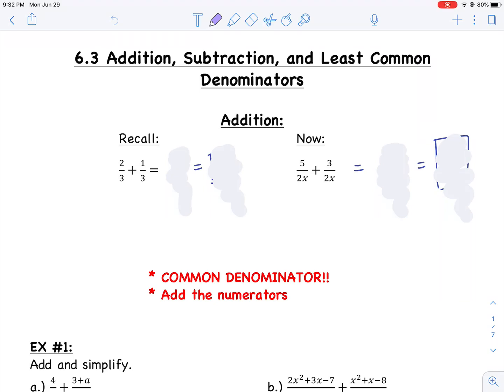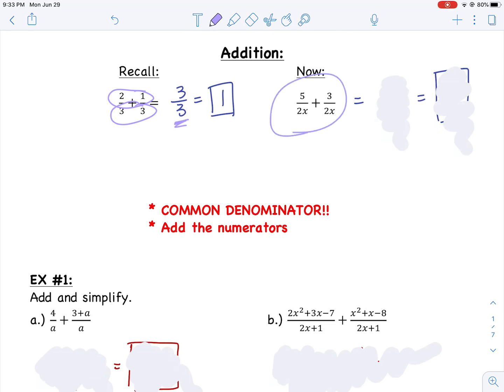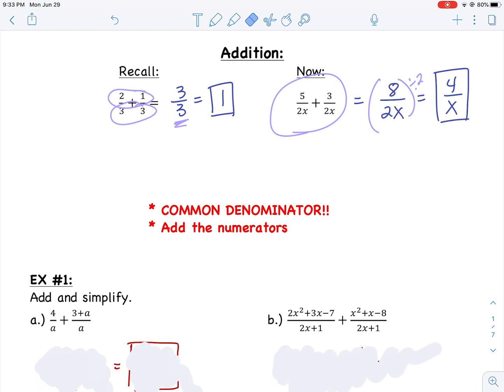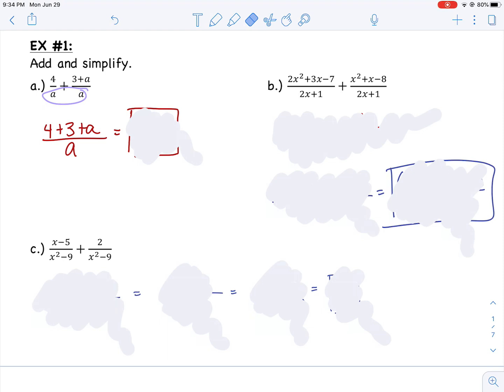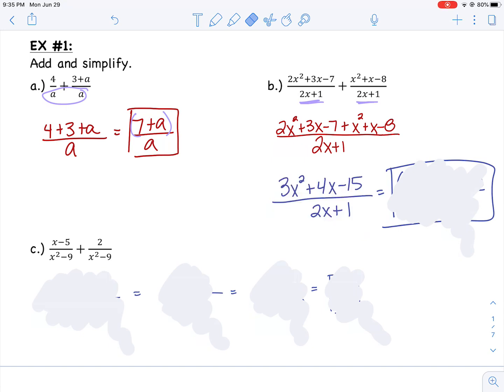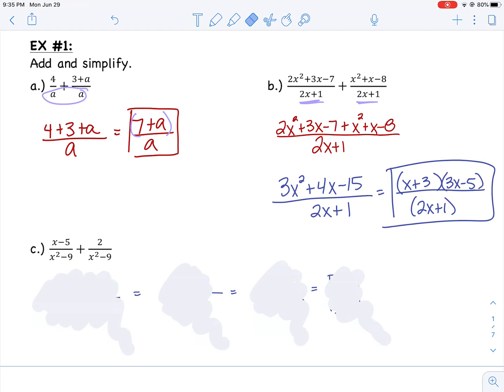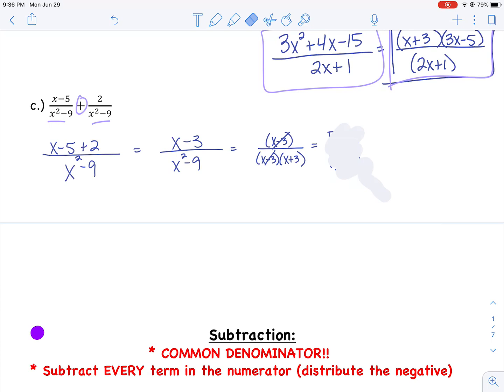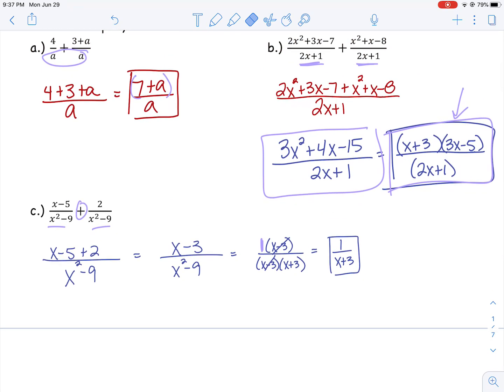MAT121 6.3 ex1 Adding/Subtracting Rationals & LCD VIDEO